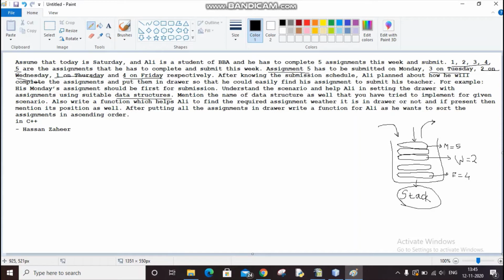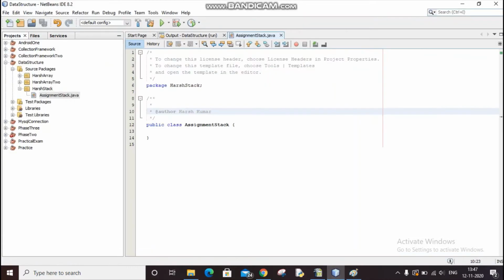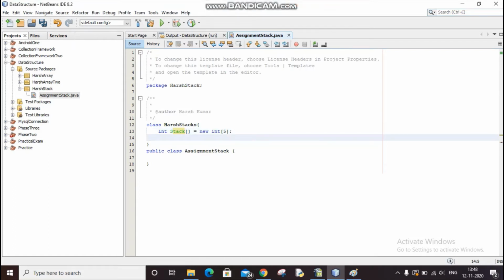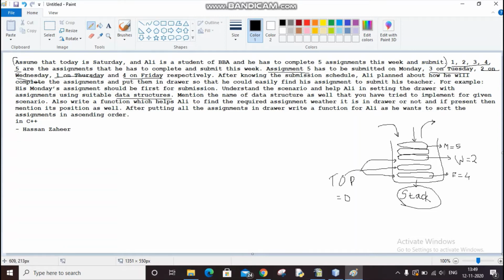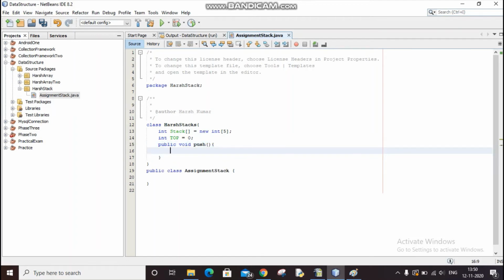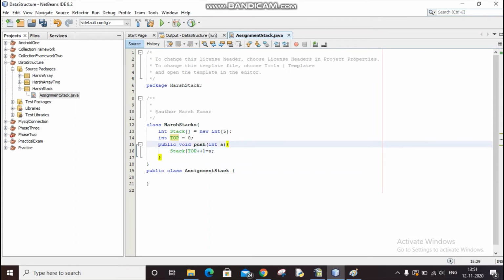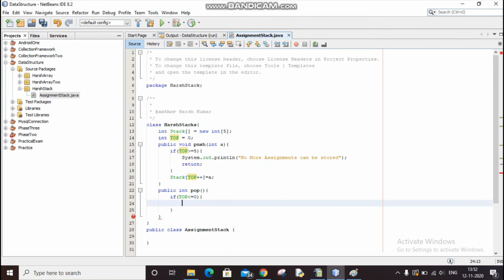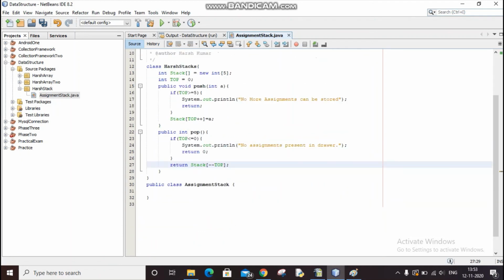Stack Question 1 Part 2 | Question on Stack | Code and Explanation | Data Structure and Algorithm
In this video we talk about Stack data Structure, We solve a problem given by Mr. Hassan Zaheer on Stack, This part includes the code of the question.